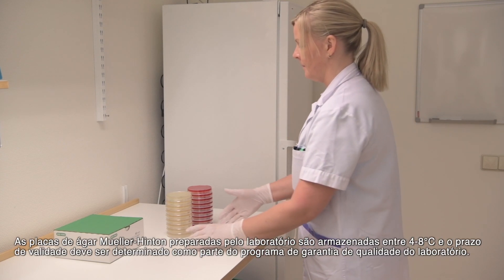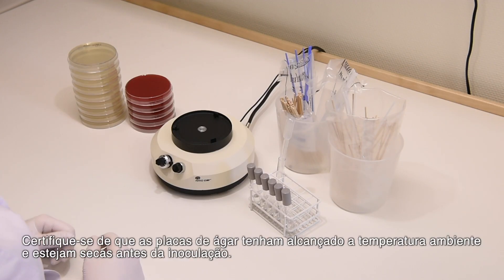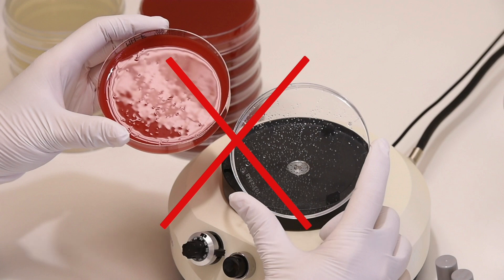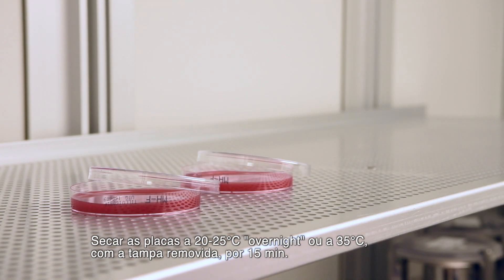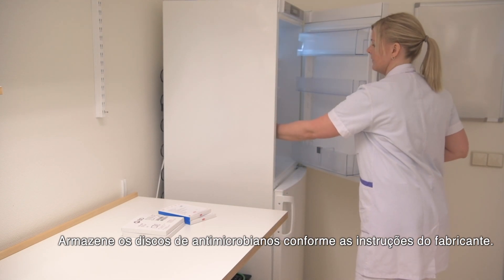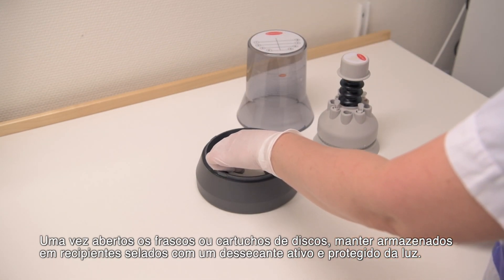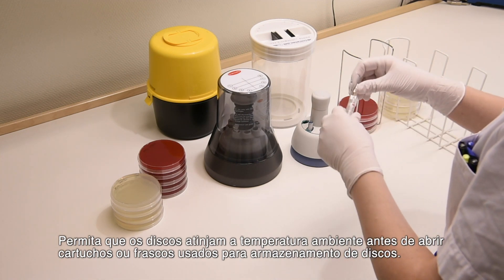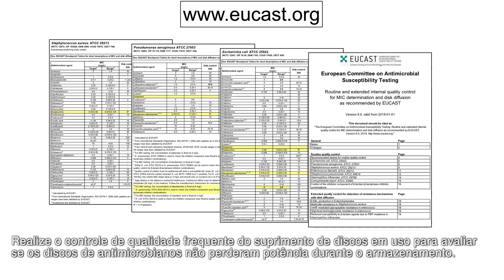6 Storage and handling of media and disks (Portuguese)